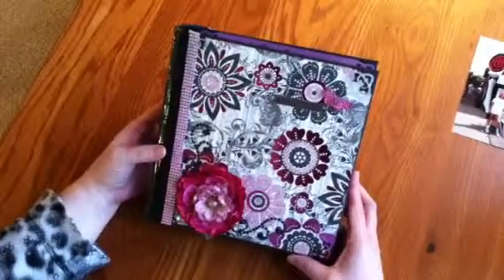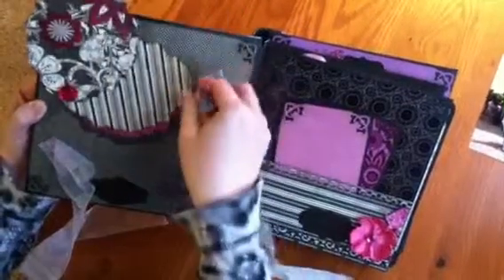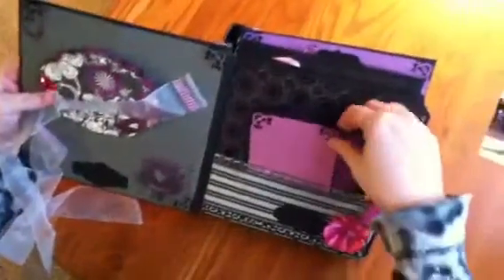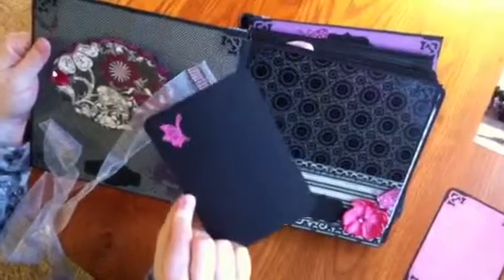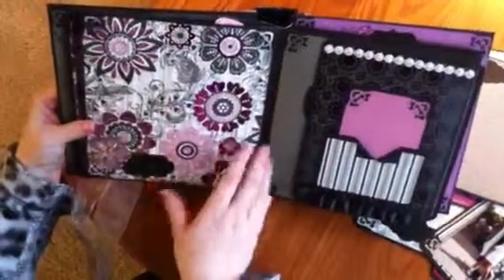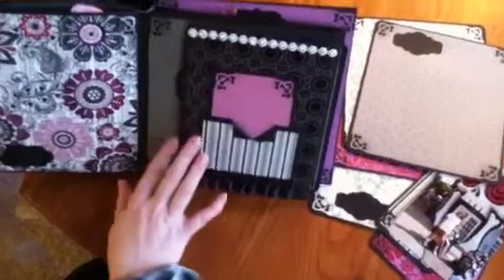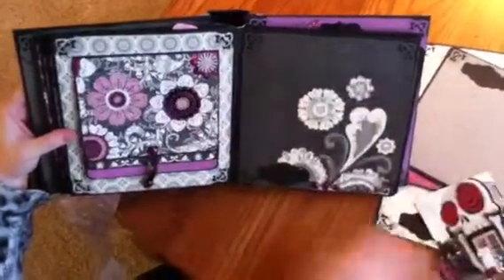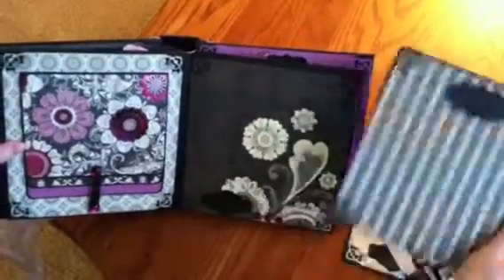Black Currant Mini Scrapbook Album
For Erin, Carla & me! 8.5 x 8.5 covers, pages 8 x 8. All acid & lignin free papers, inks & glues. :-)